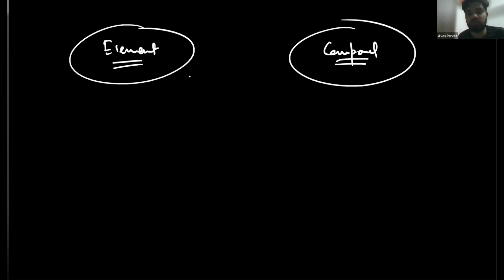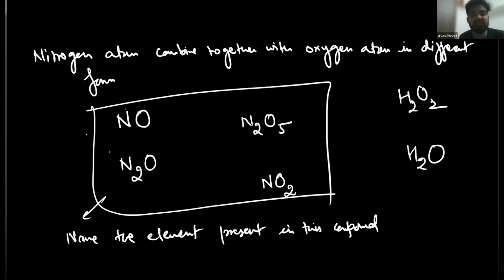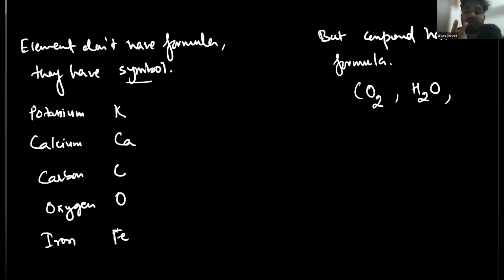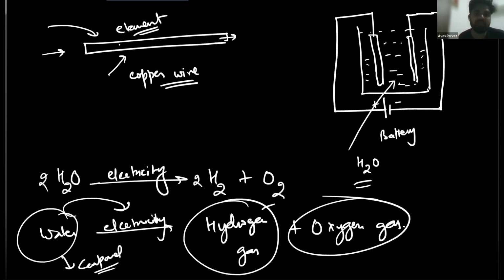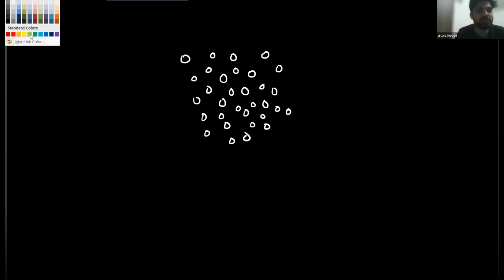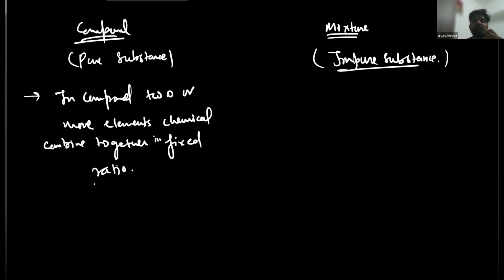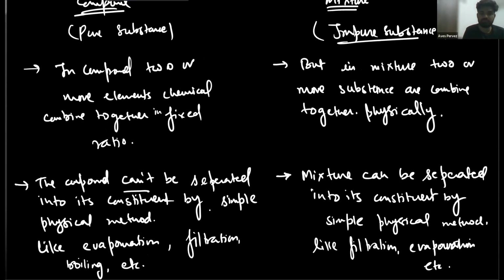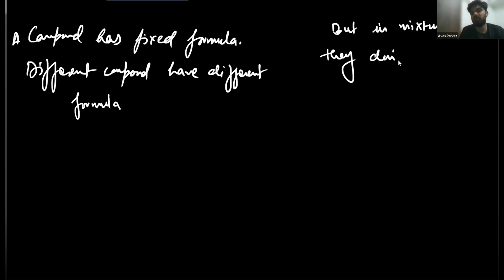Learnivio | Science Lect 9th S1 14-08-2023